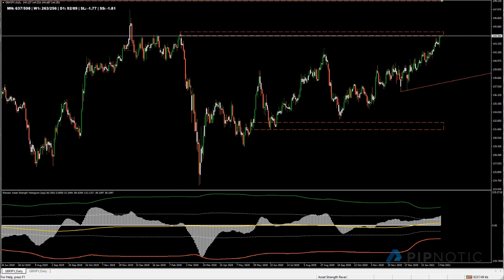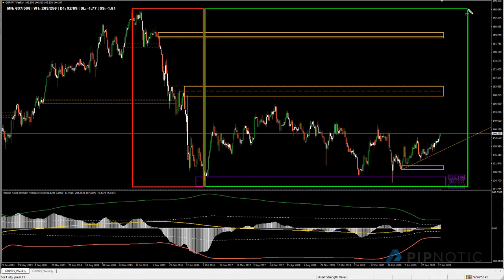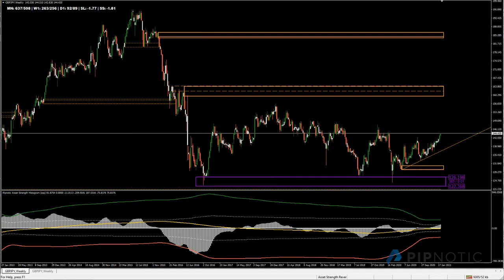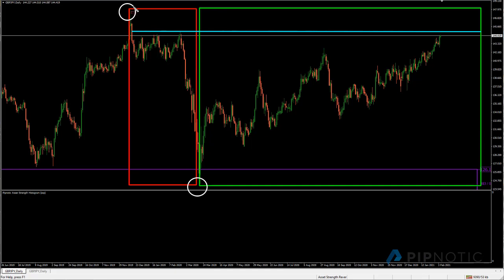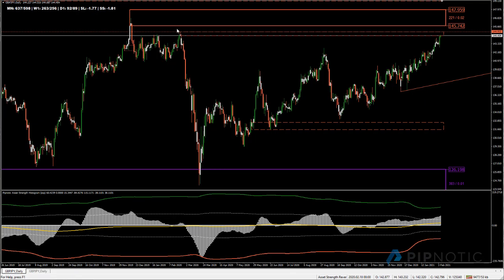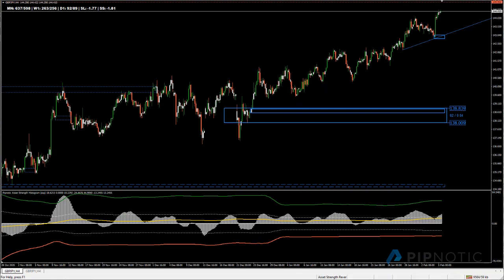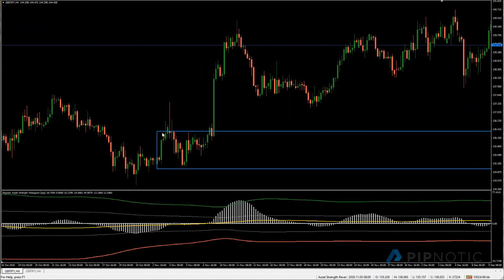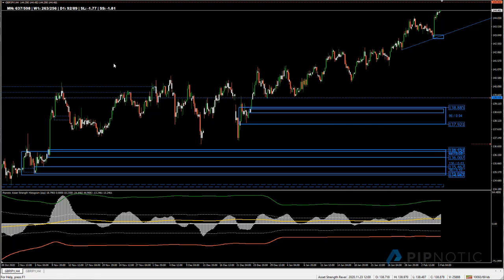Buy and sell zone analysis of GBPJPY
Hey folks,

In this video I will perform a buy and sell zone analysis of the GBPJPY and attempt to identify some price sensitive levels to watch. The process is simple and essentially forces the trader to sit on his/her hands while price is doing certain things, and until price enters buy or sell zones on the correct side of the chart (more on this in the video).